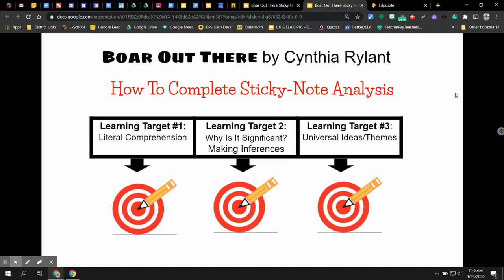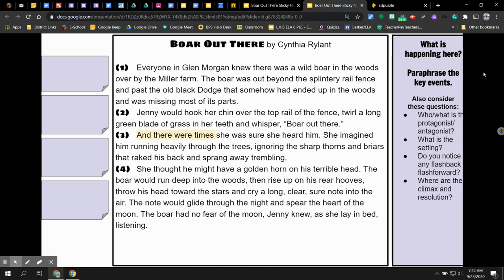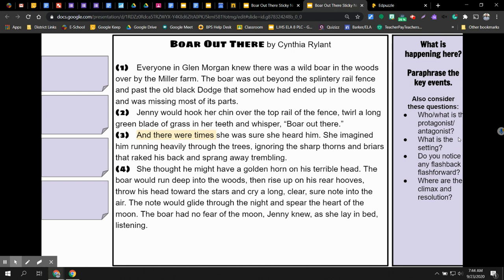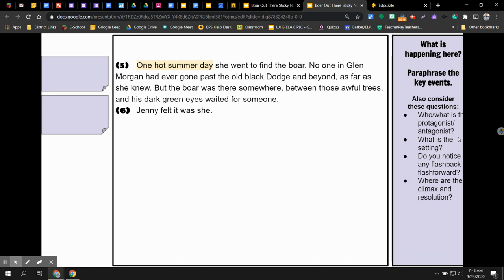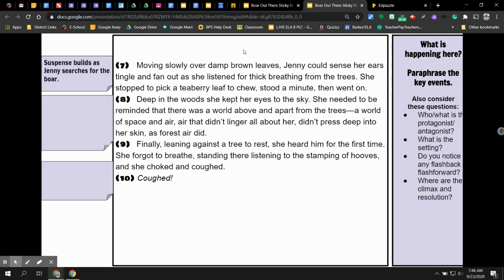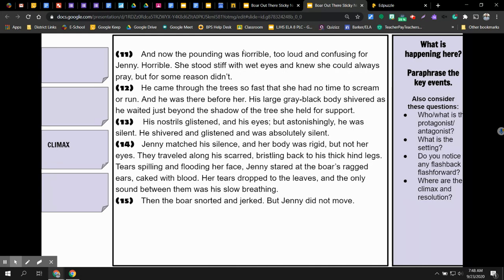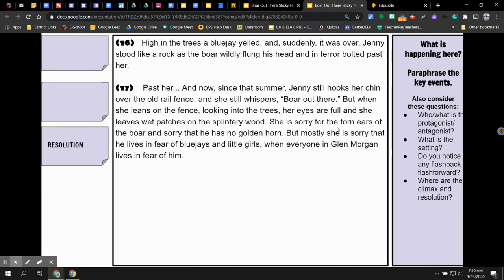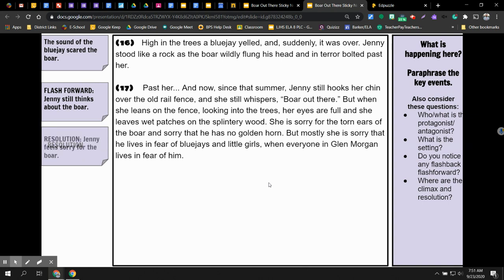SNA: Boar Out There Walkthrough - Purple